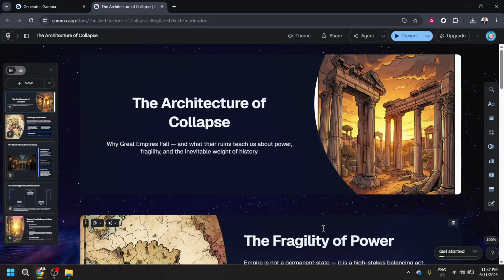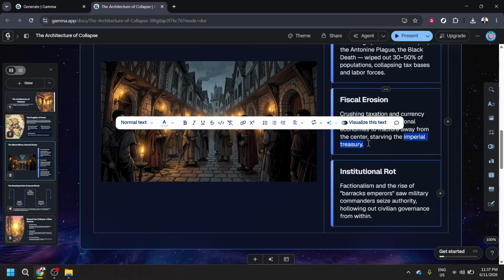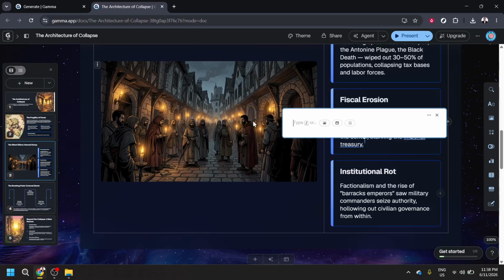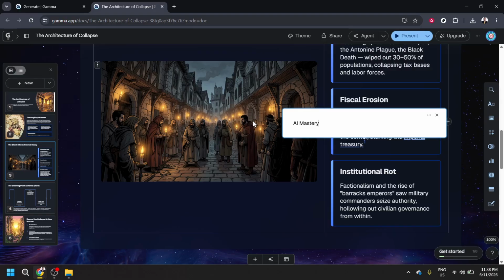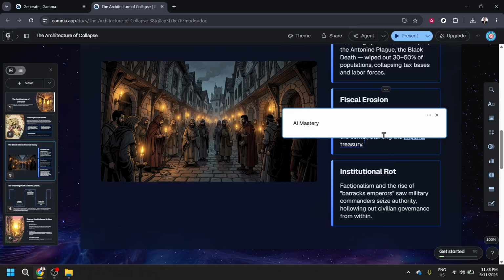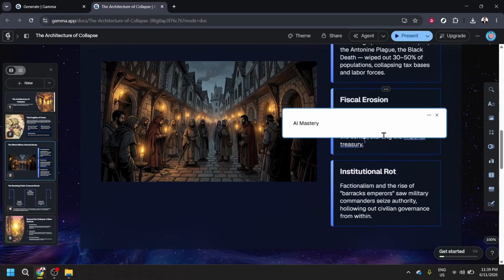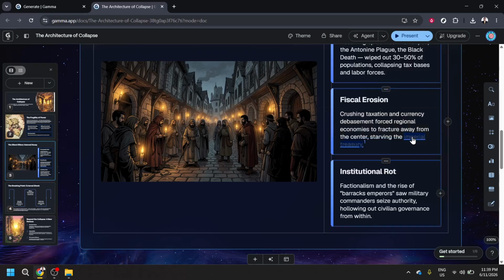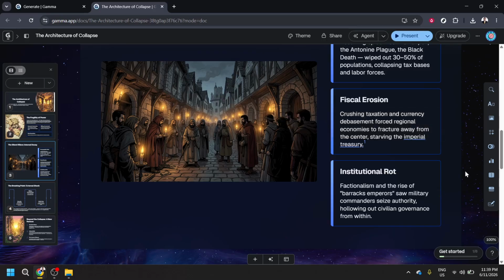How to Add Footnotes on Gamma AI (Updated 2026)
In this video, we discuss how to add footnotes on Gamma AI to easily cite sources in your presentations. Learn to create footnotes and insert citations seamlessly, enhancing credibility. We cover selecting text, using the footnote icon, and typing source details.

00:00 Introduction to Footnotes in Gamma AI
00:21 Three Simple Steps for Citations
00:39 Selecting Text for Citation
00:58 Purpose of a Citation Explained
01:14 Highlighting Key Claims or Statistics
01:36 Locating the Footnote Option
01:50 Identifying the Create Footnote Icon
02:07 Finding the Hidden Footnote Icon
02:26 Superscript Number and Text Box Appear
02:37 Typing Citation Information
03:00 Formatting for Books and Websites
03:16 Keeping Footnotes Short and Clean
03:30 Automatic Numbering for Multiple Footnotes
03:45 Live Footnote Displayed on Slide